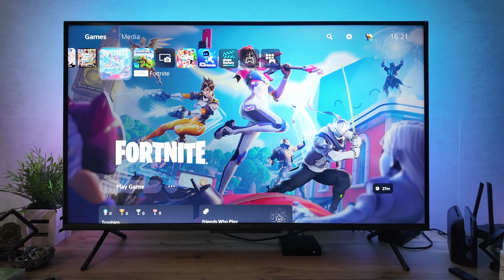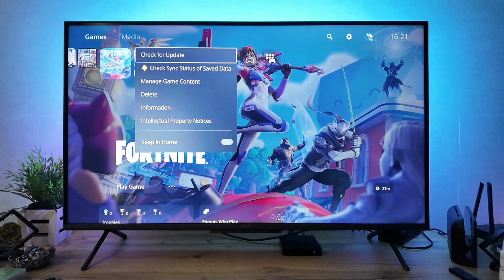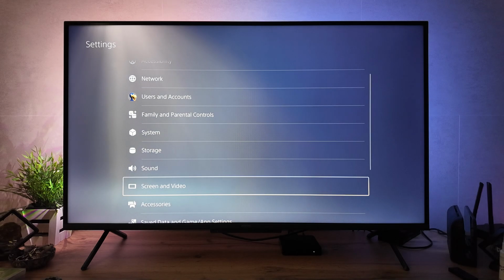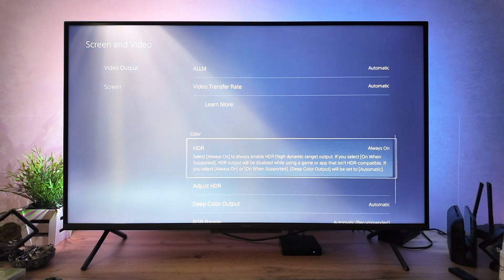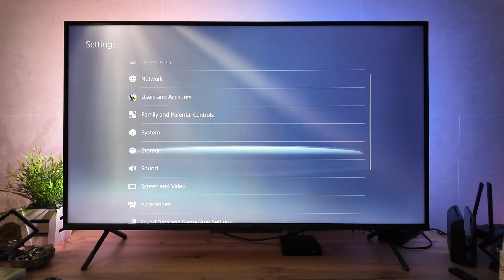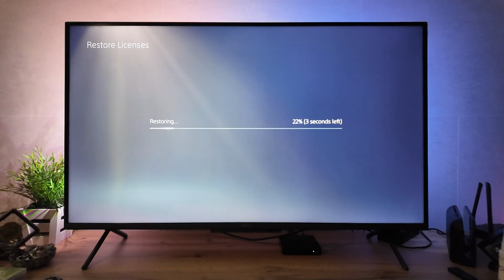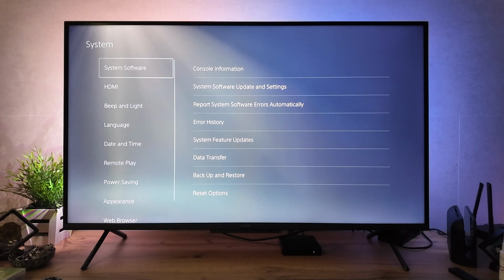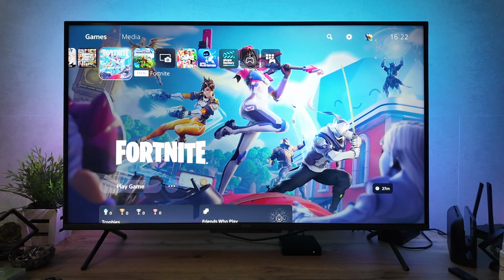How To Fix Fortnite Crashing On PS5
In this video I show you How To Fix Fortnite Crashing On PS5.